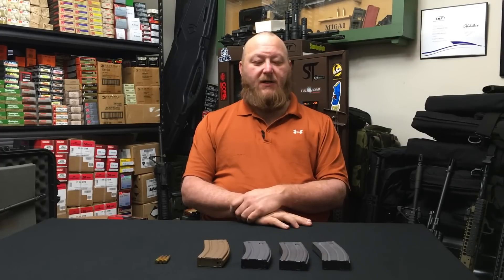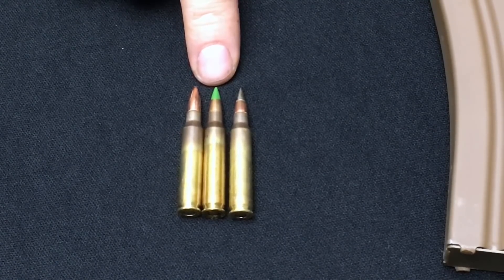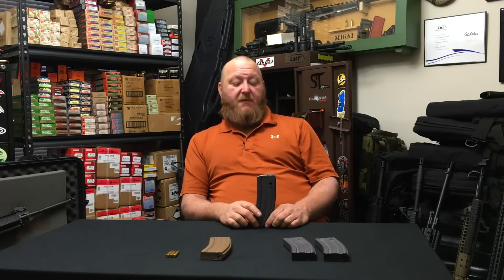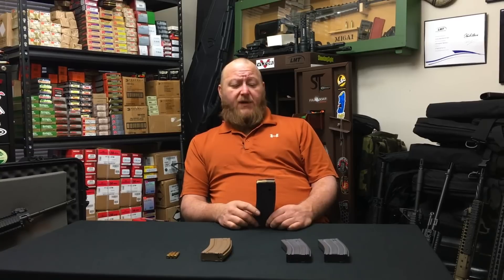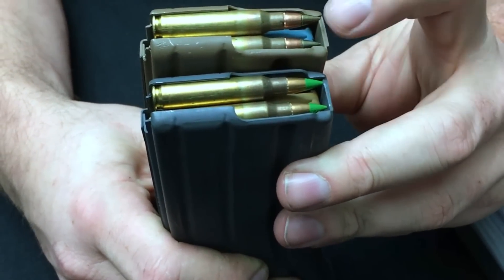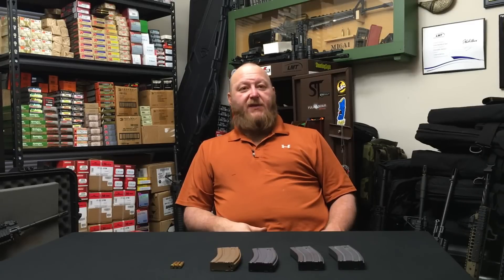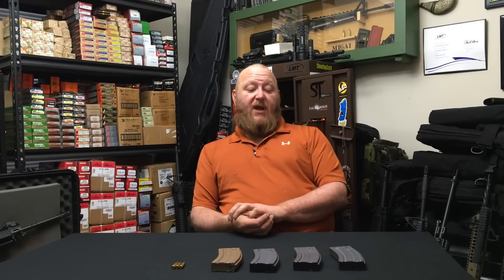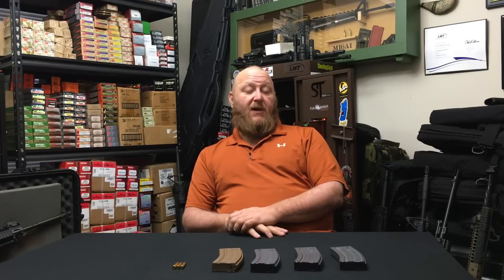History and Development of the GI M16 Magazine